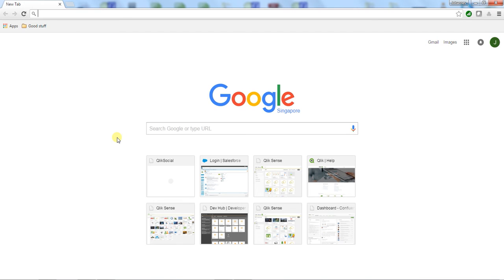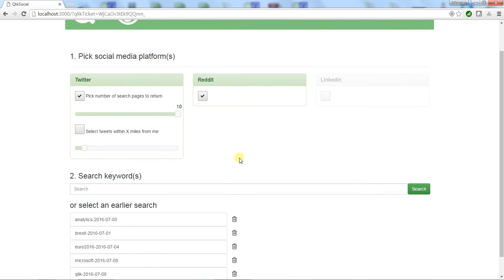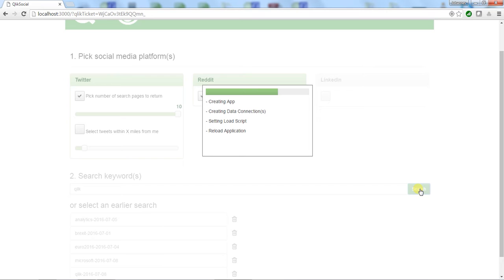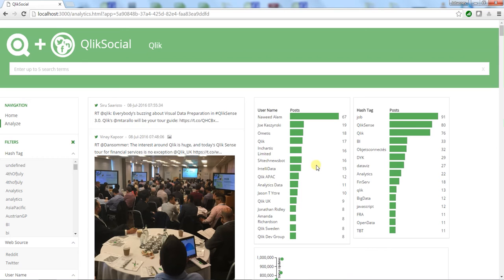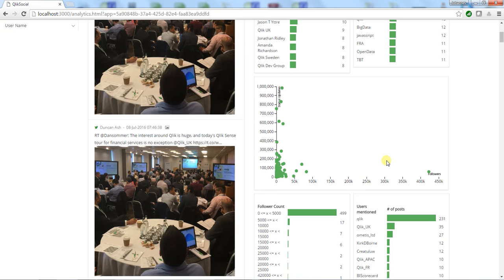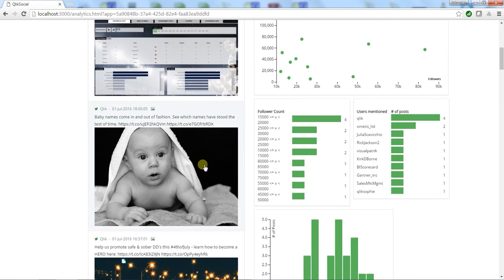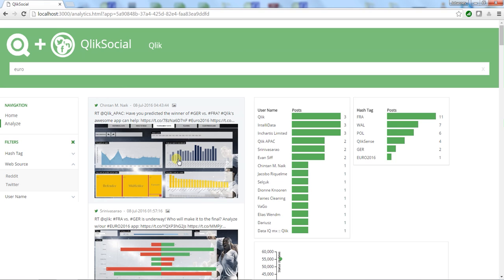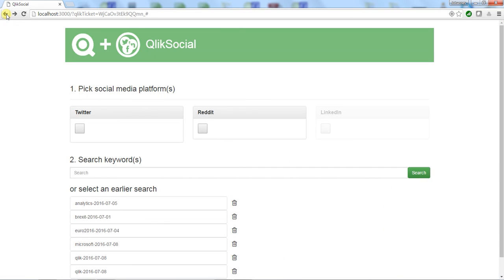QlikSocial real time social media analytics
QlikSocial helps you create real time analytics application based on social media sources. The data is visualized and searchable to help sift through the comments and understand what is being said around a specific topic.